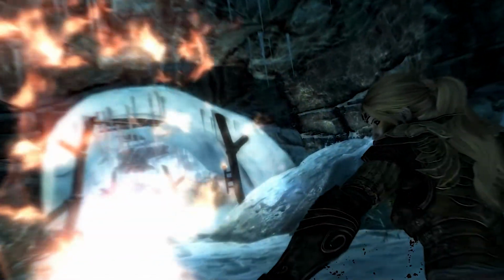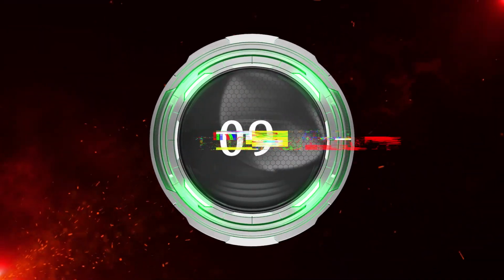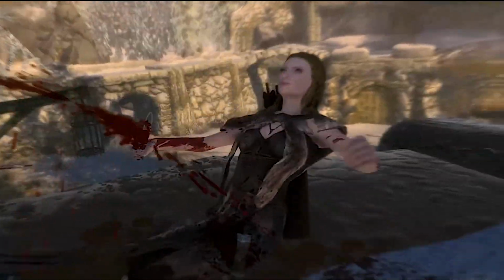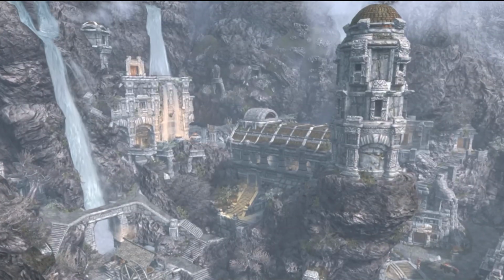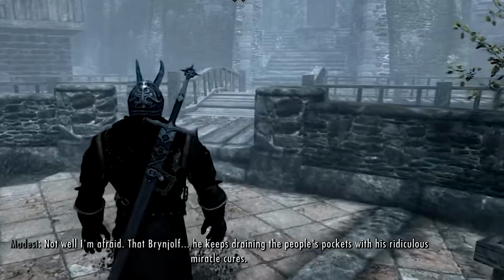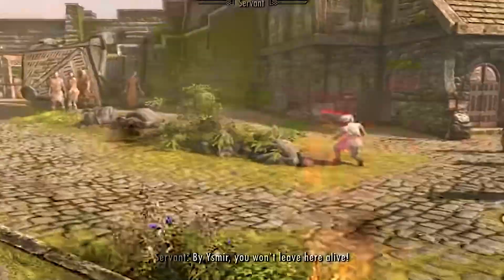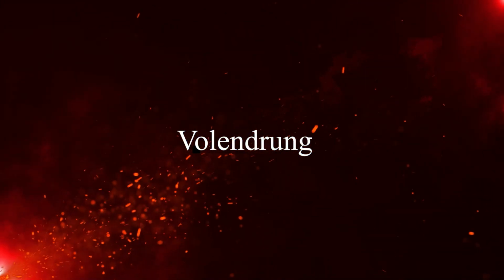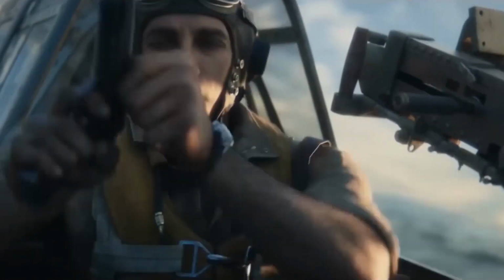Top 10 Daedras In Skyrim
Today we will be talking about the top 10 daedras in skyrim.